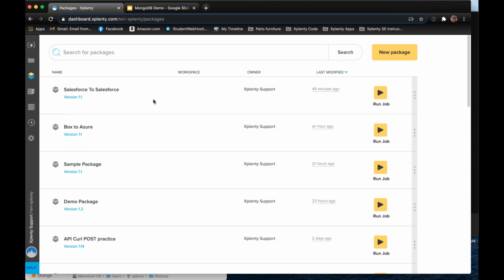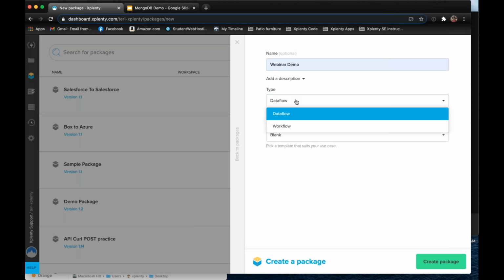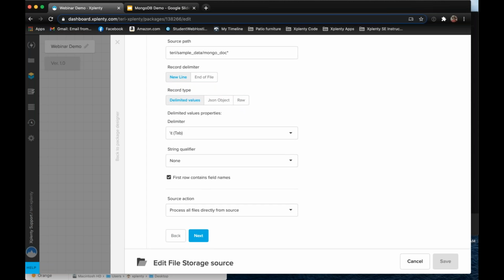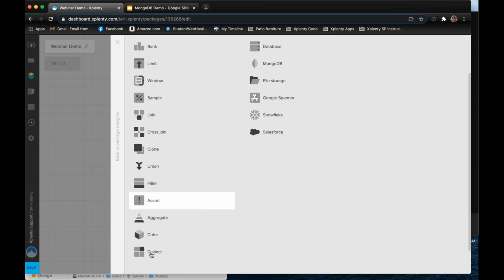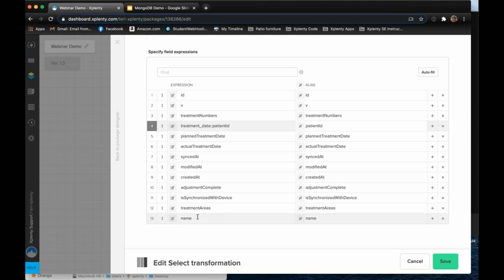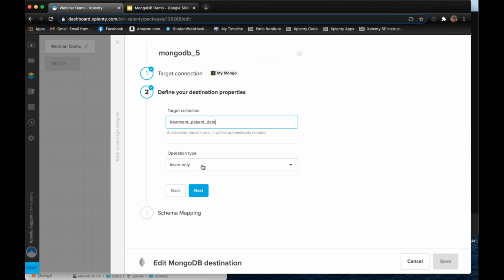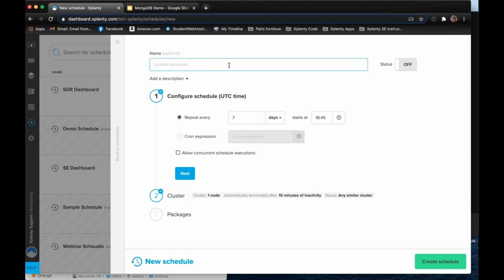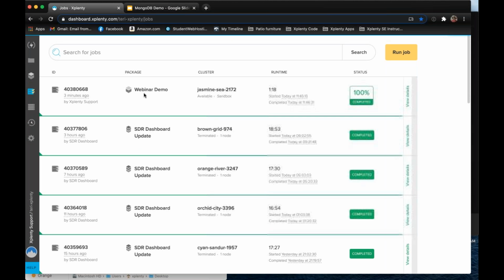How to Transform and Load Data into MongoDB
Teri will demonstrate how to build a data pipeline that helps a health organization cleanse and mask their sensitive PII data, before centralizing it in a Mongo database which is optimized for handling large data volumes.

To learn more about how to mask personal data contact Teri